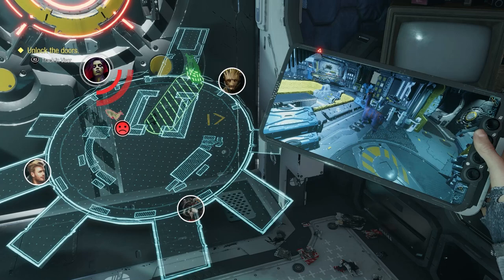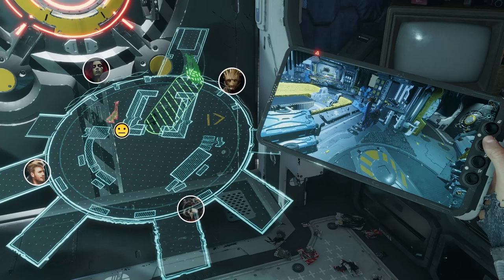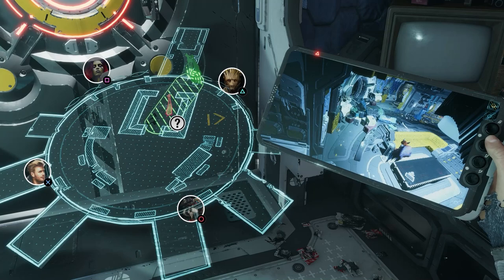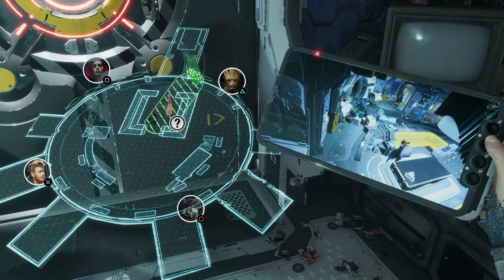Guardians Of The Galaxy Llama Puzzle Guide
One of the puzzles in Guardians Of The Galaxy has you luring a Llama around. Check out this Guardians Of The Galaxy Llama Puzzle Guide to get it done quickly.